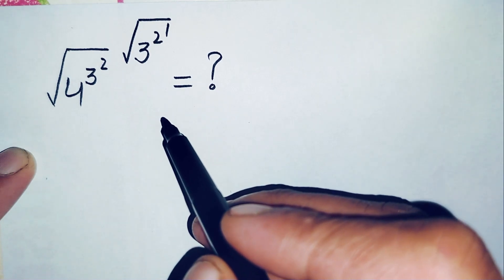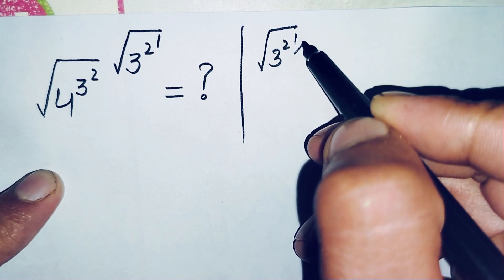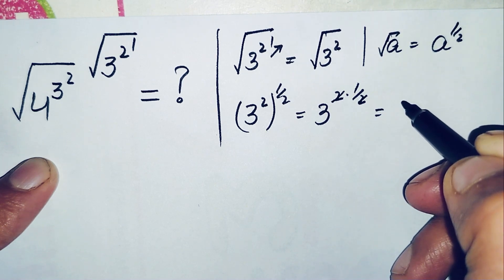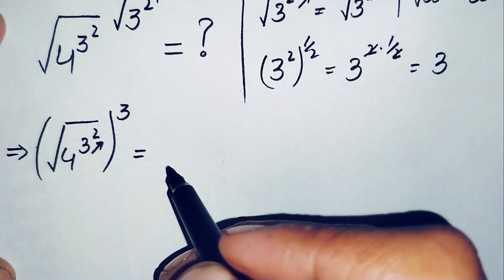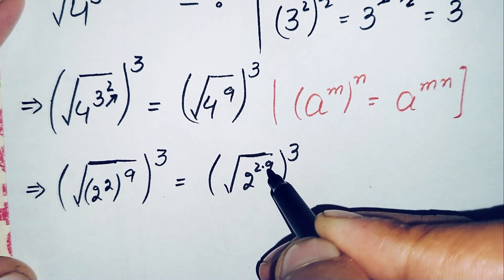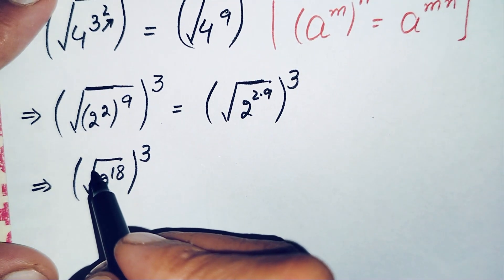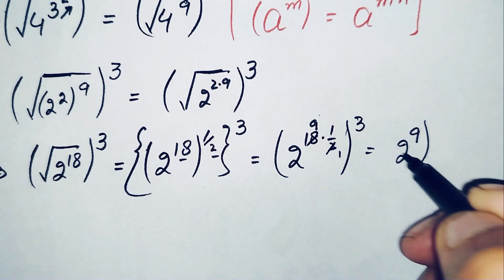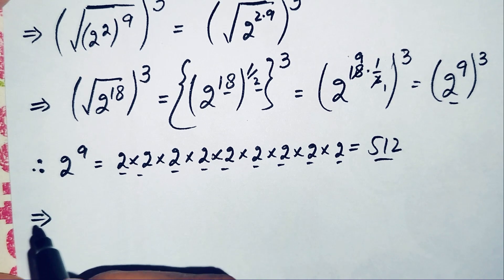The Hardest Exam Question || Only 10% of students solve it correctly